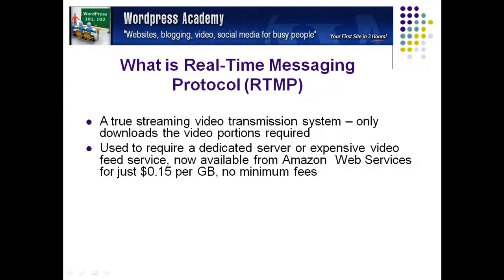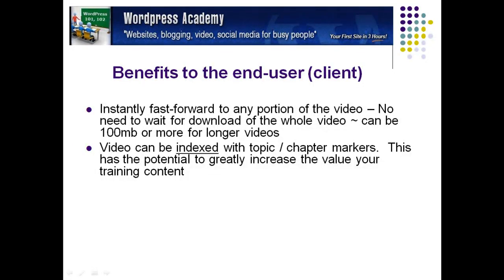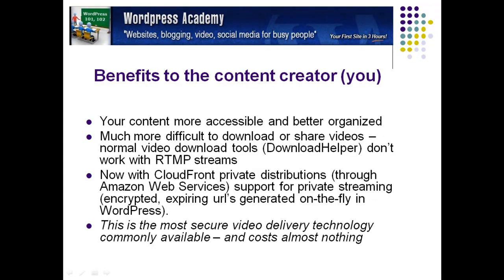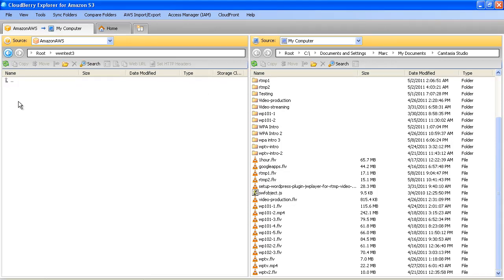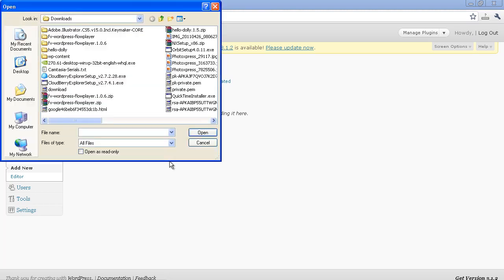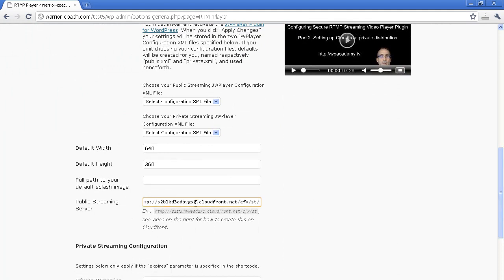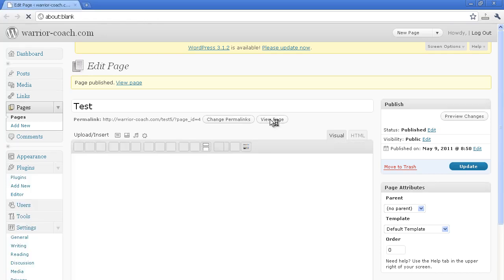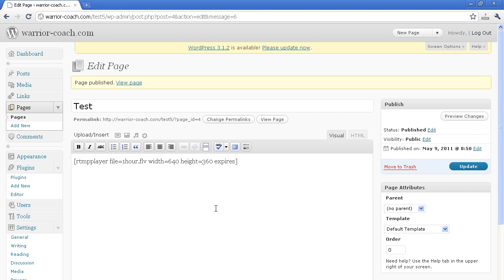Secure RTMP Streaming Video WordPress Plugin for CloudFront, Flowplayer and JWPlayer.mp4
WordPress plugin to quickly and easily post true RTMP streaming video from CloudFront or Adobe servers.  Implements CloudFront private distribution (digitally-signed expiring url's). Choice of Flowplayer or JWPlayer video players with complete configuration control of player parameters.
Note: obviously, RTMP streaming doesn't work on Youtube.